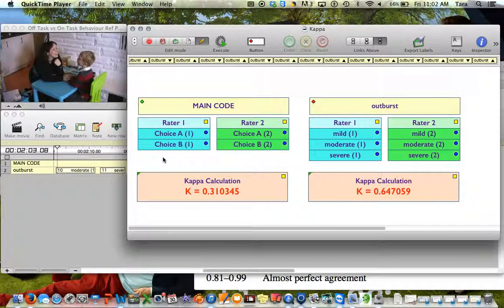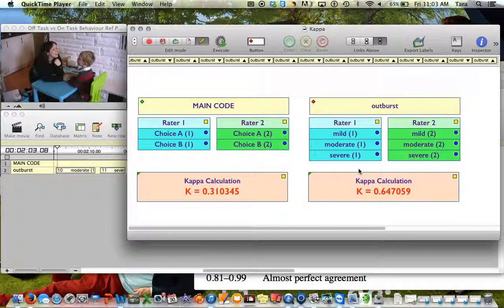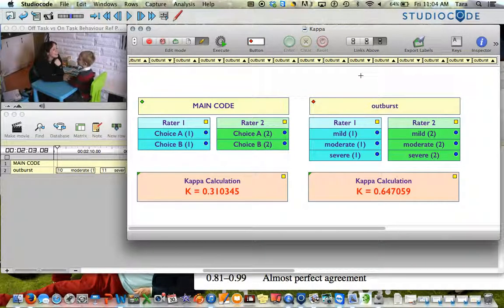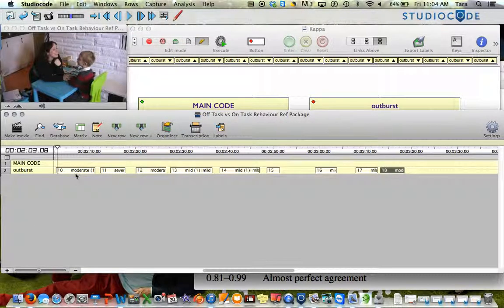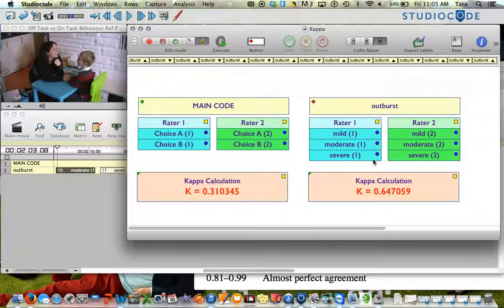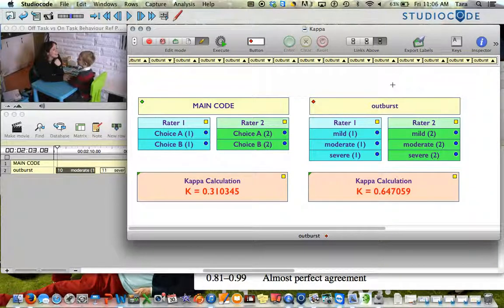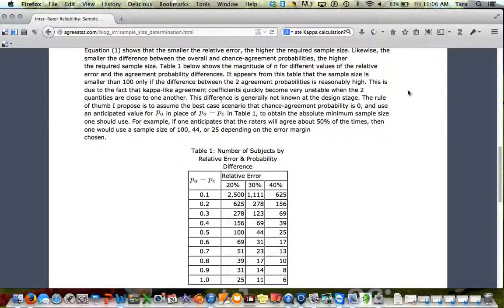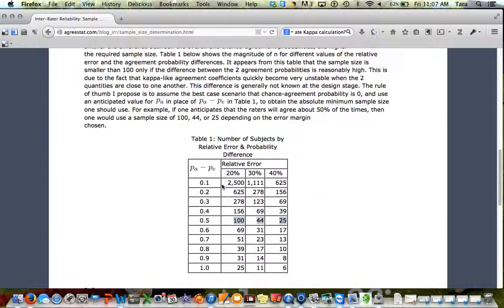Kappa With 3 Categories